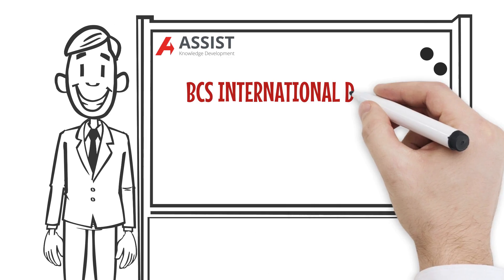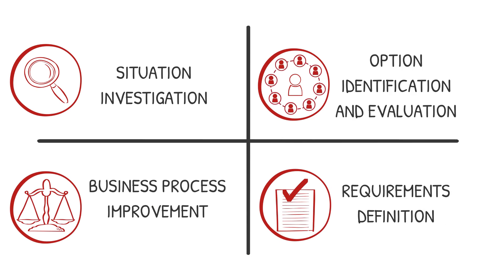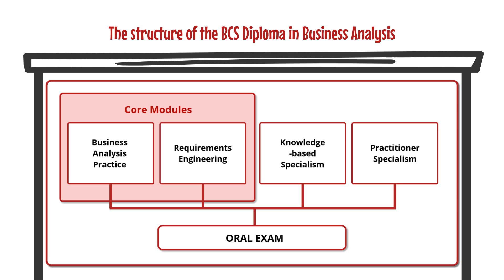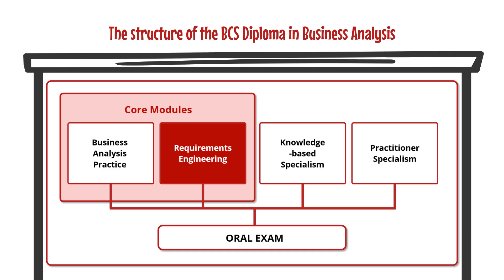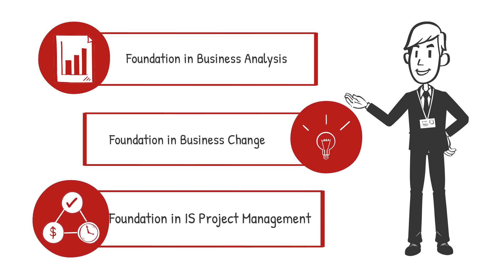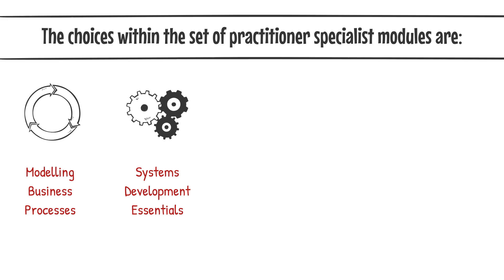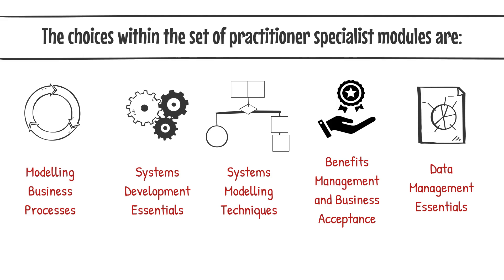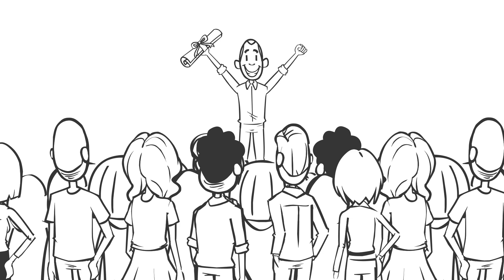The BCS International Diploma in Business Analysis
AssistKD's Chris Martin introduces the BCS International Diploma in Business Analysis - it's structure, options and why it is such a strong certification scheme for organisations and business analysts across the world.